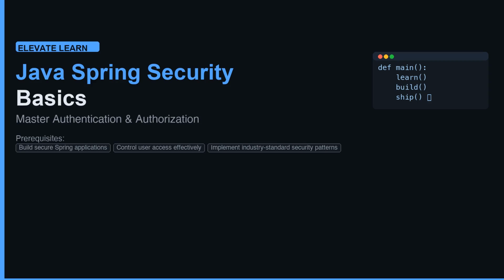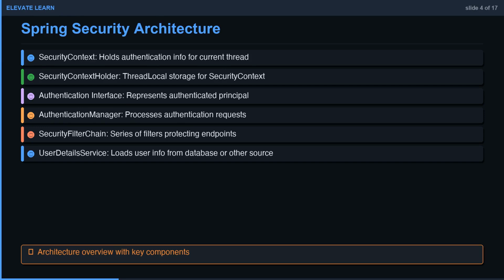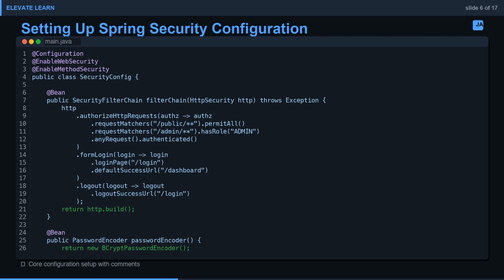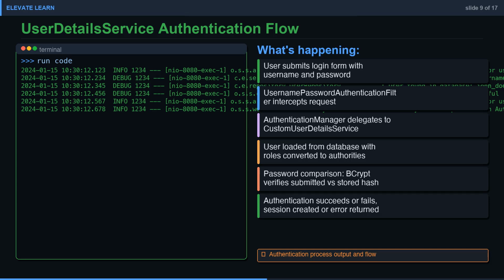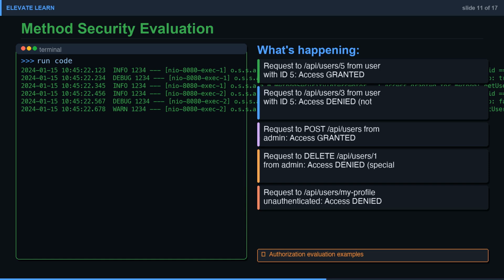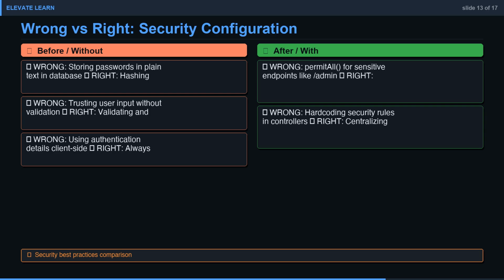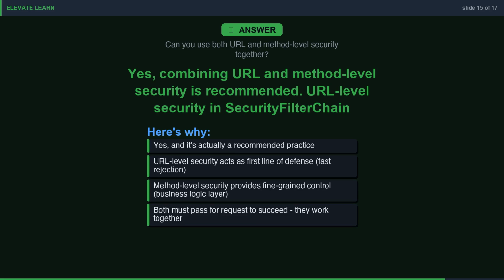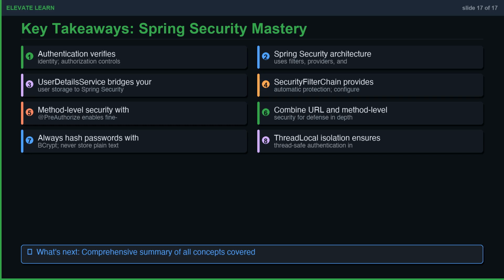Java Spring Security Basics | Authentication & Authorization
Master Java Spring Security fundamentals in this comprehensive tutorial. Learn authentication, authorization, securing endpoints, and building secure applications. Perfect for beginners and intermediate developers. 📚 CHAPTERS: 0:00 Introduction 1:30 Security Concepts 5:45 Authentication Setup 8:20 Authorization Patterns 10:15 Best Practices 11:45 Conclusion